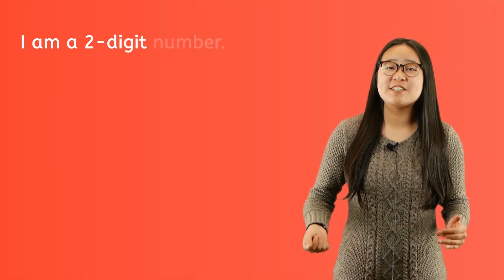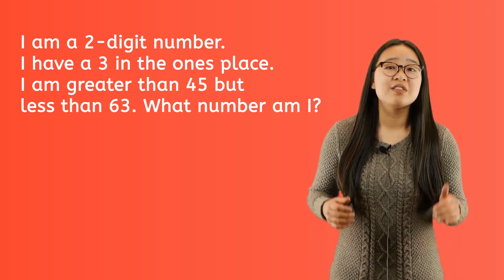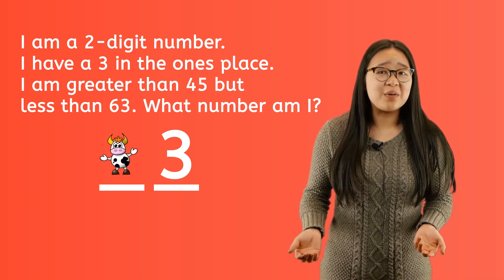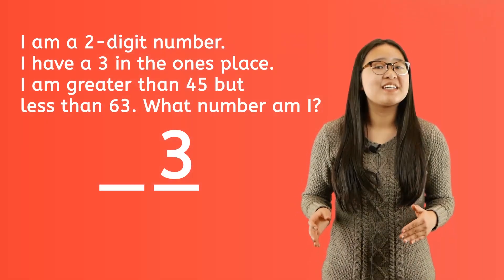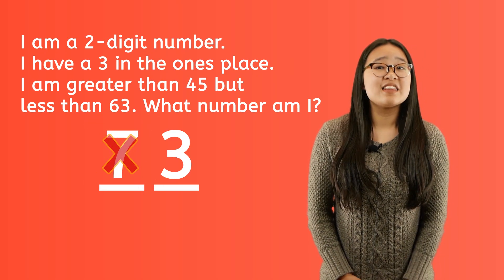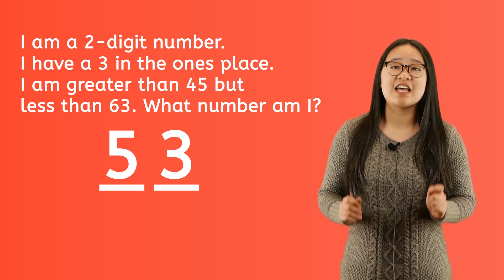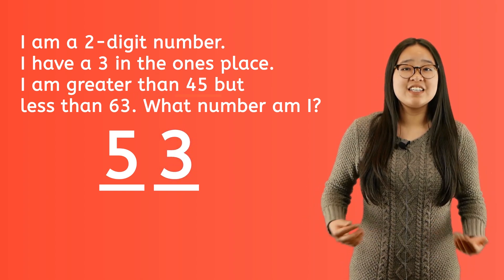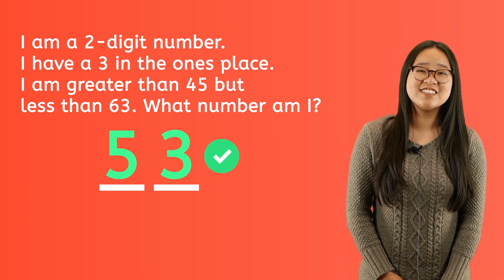How to Guess and Check Problems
Learn how to solve a math problem by guessing an answer, and then checking to make sure the answer makes sense in the problem.